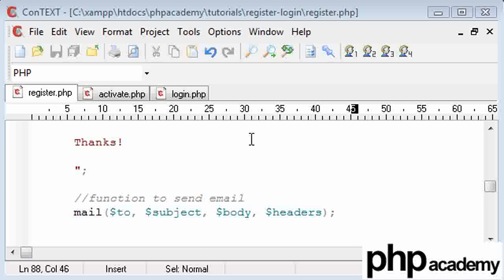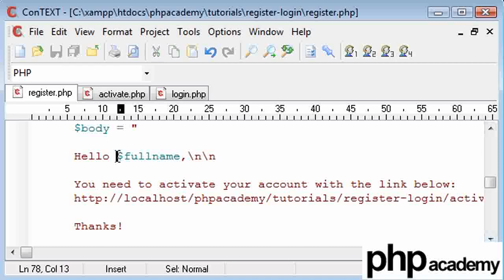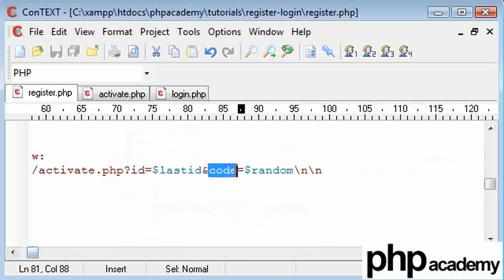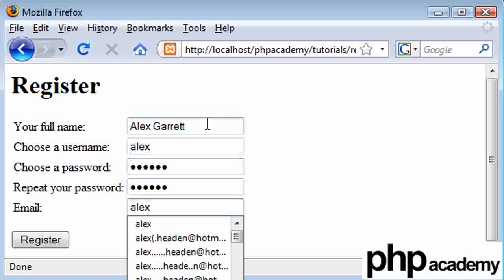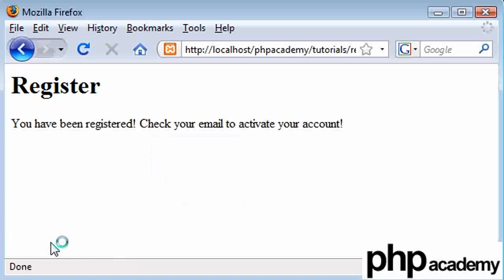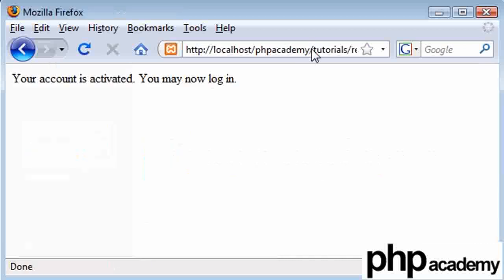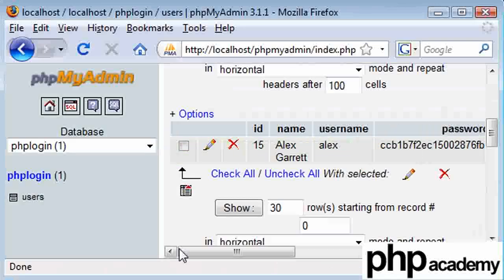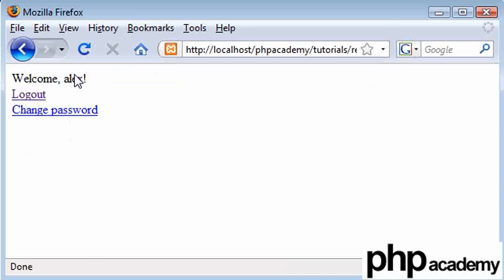PHP Tutorials: Register & Login: Email activation (Part 5)